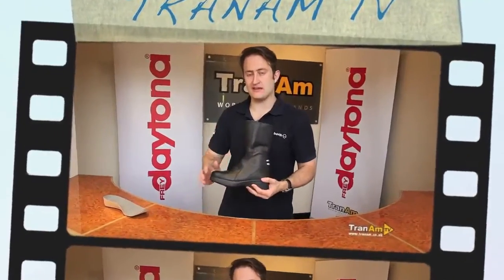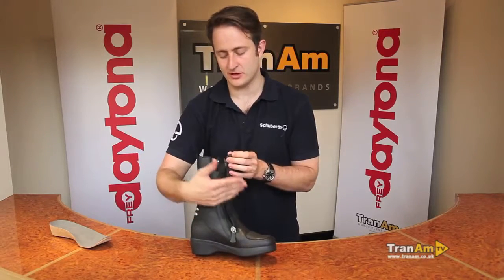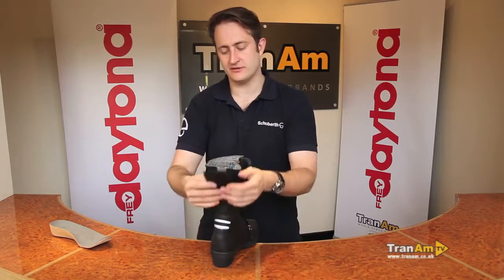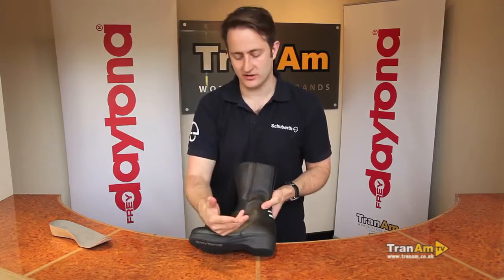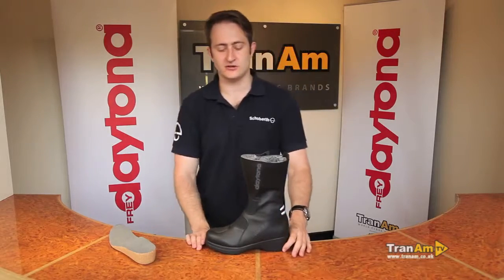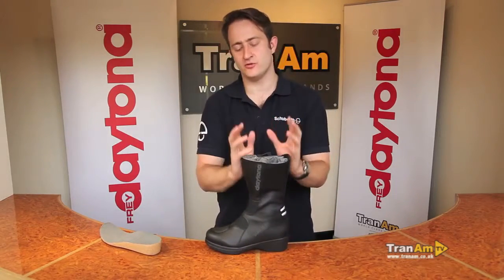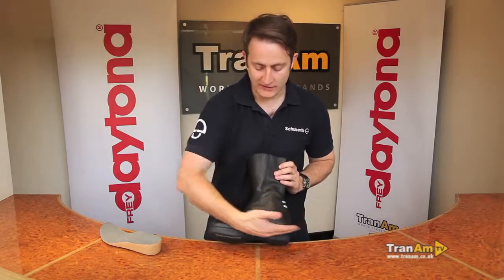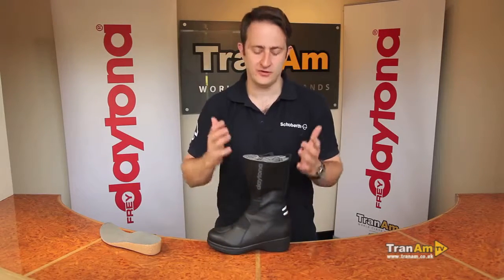DAYTONA Lady Pilot Motorcycle Boots